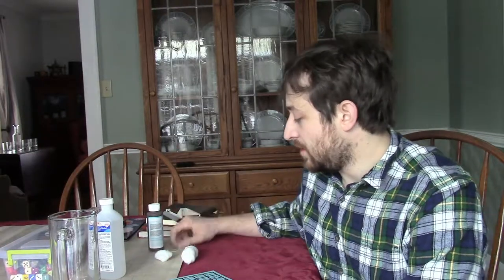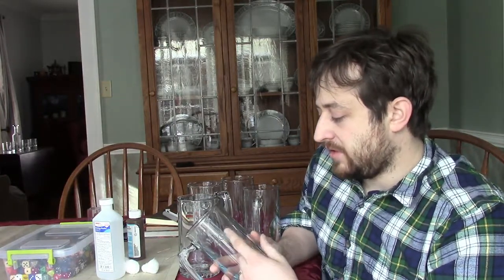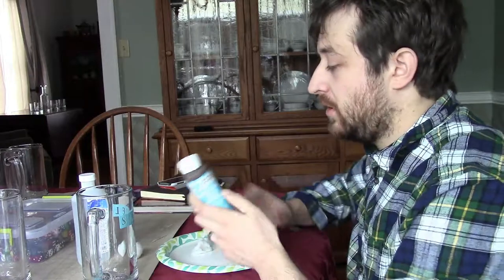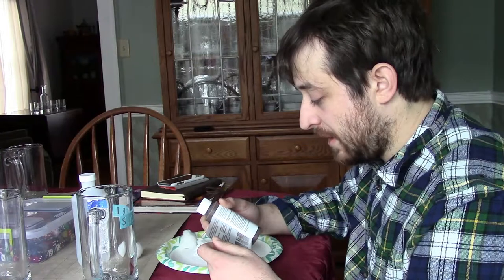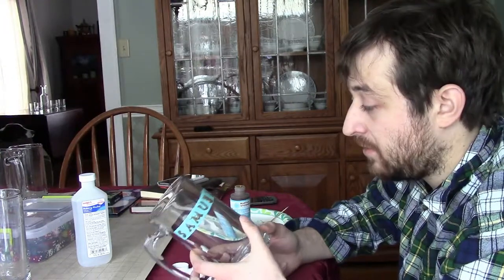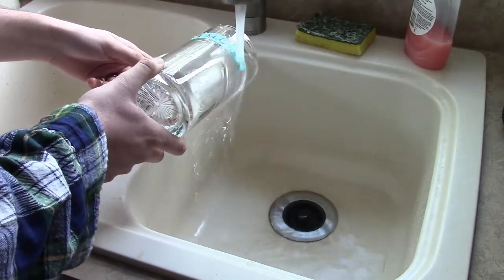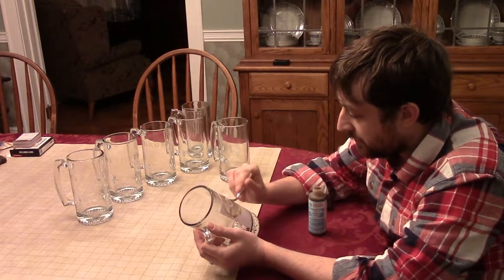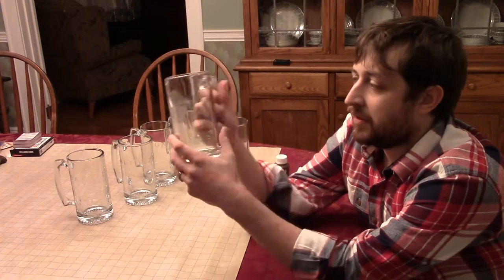Nerd Immersion - Glass Etching Tutorial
Ever wanted to make your own custom glassware for your house? Maybe as gift or for a party?

Well Ted walks you through extremely simple process of glass etching and how to make your own custom glasses!

For all our cosplay goodness!